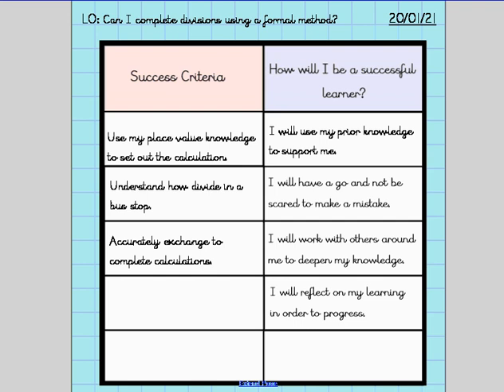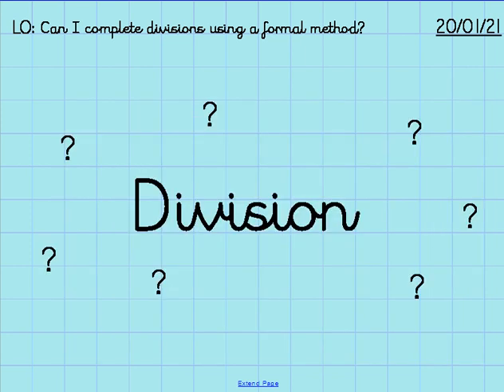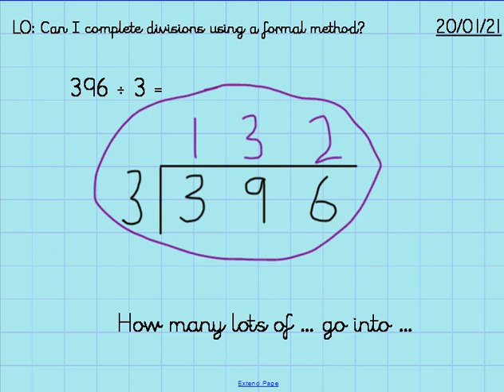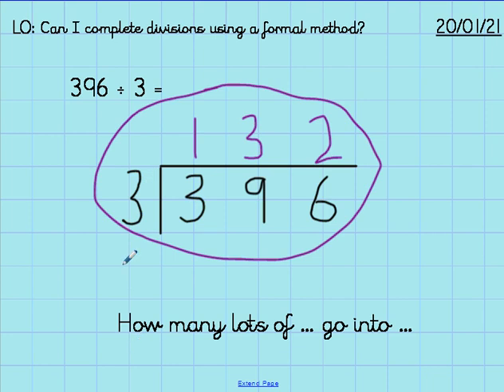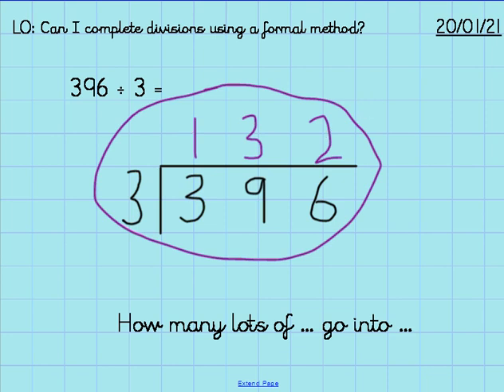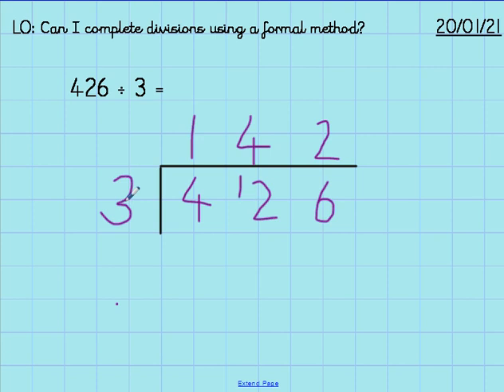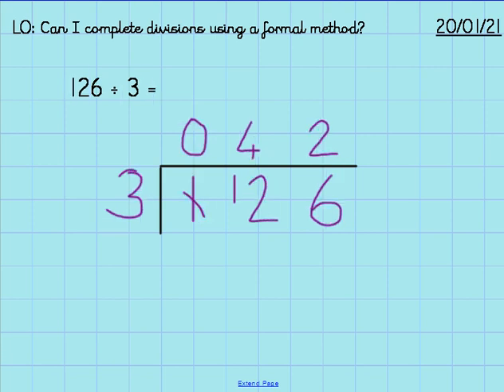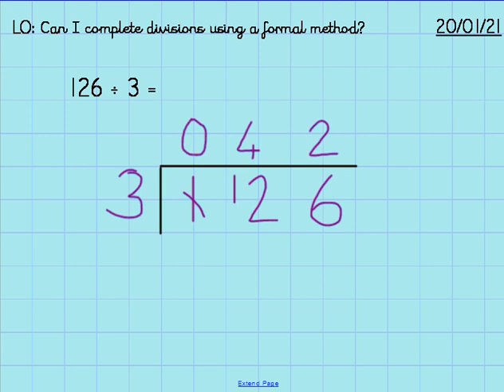20 01 21 Year 5 Maths Recap